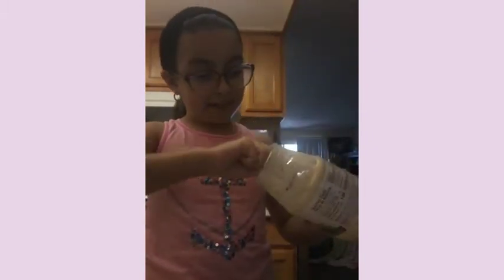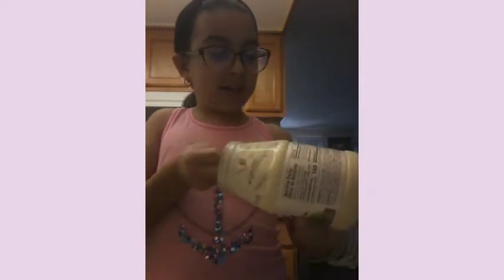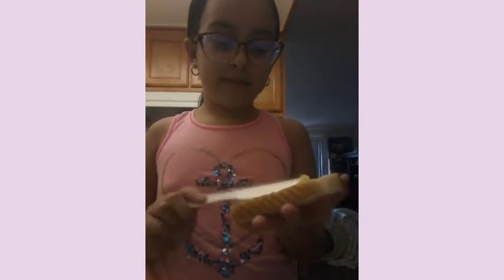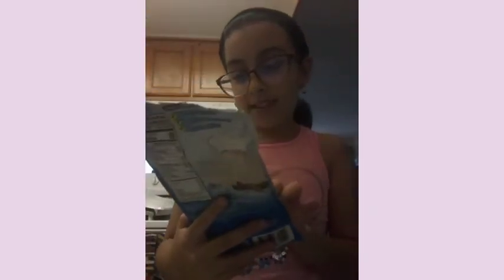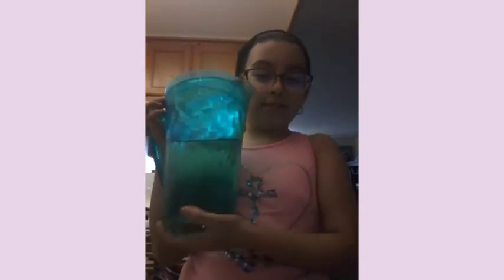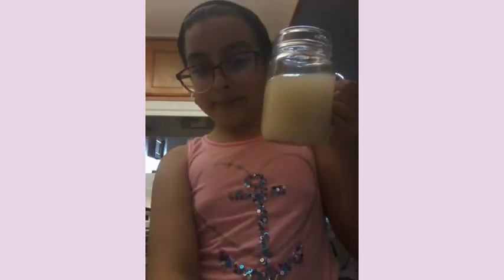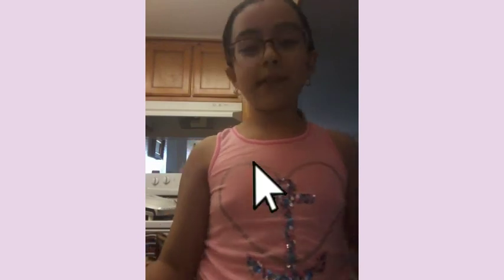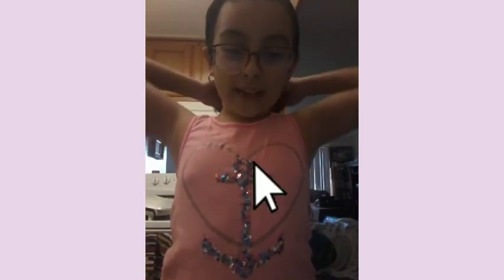!!Cooking With Isa!!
Hi
so today I will be making a sand witch and a drink.This recipe is very easy to make and will make a perfect lunch and also its super good.

Ok bye!😎😎😎